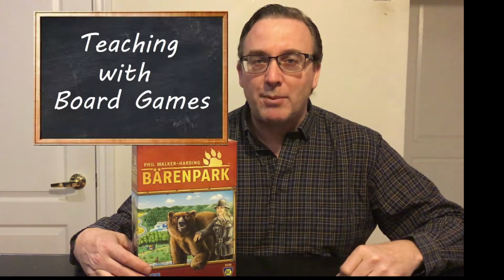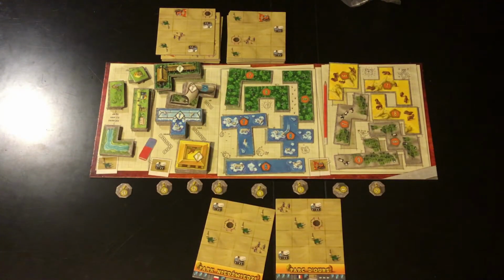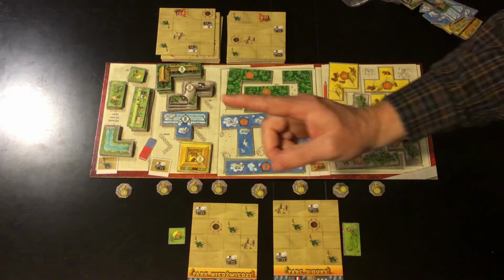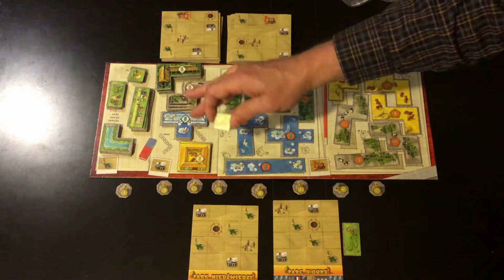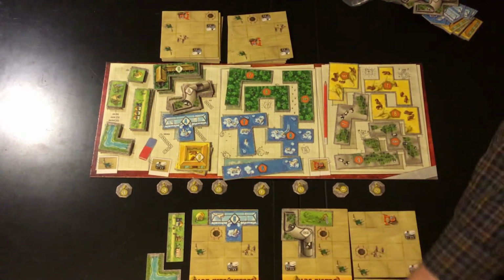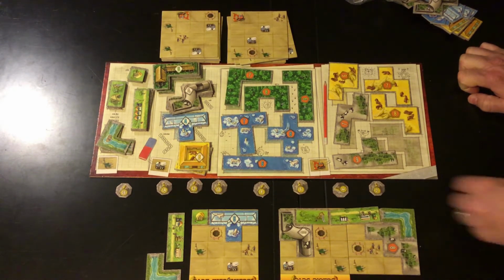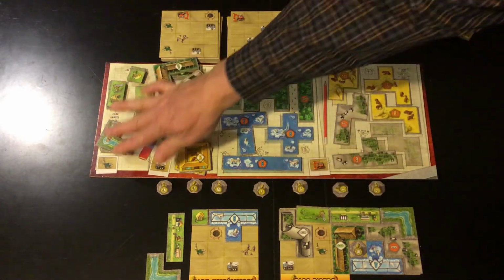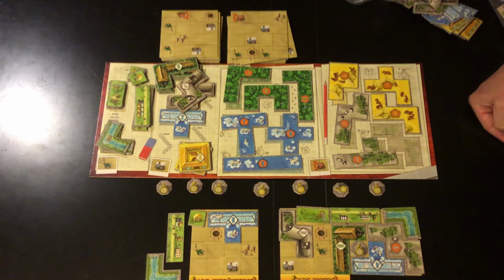Barenpark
Taking a look at the game Bärenpark by Lookout Games. The video includes my report card as well as a look at how the game is played.